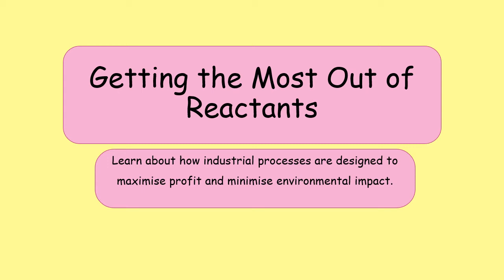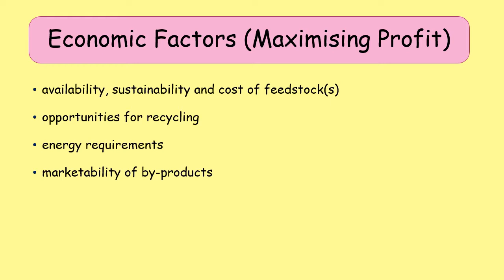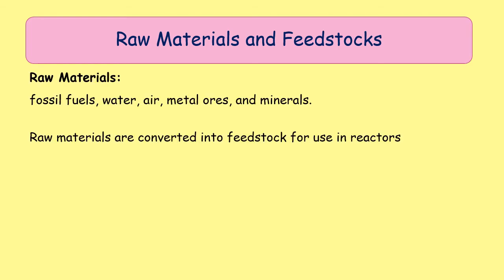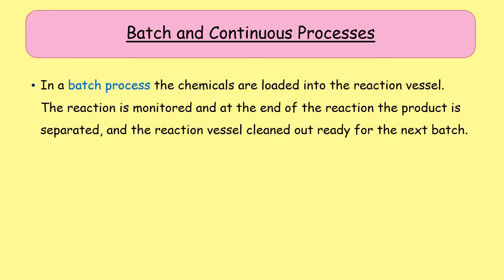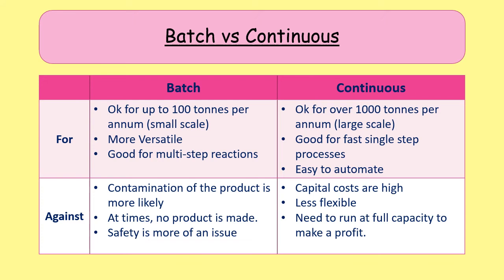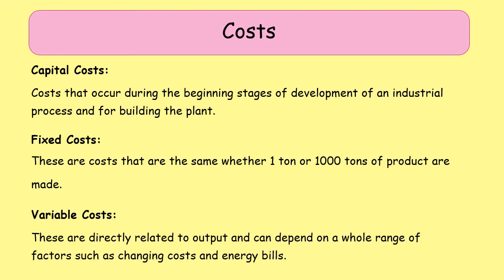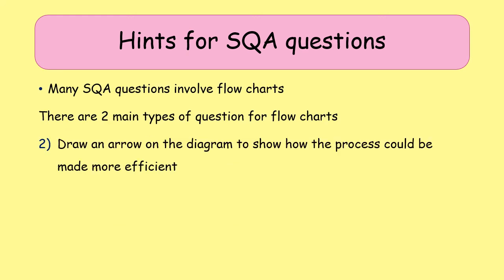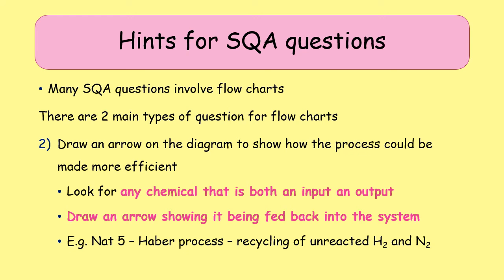Getting the Most Out of Reactants